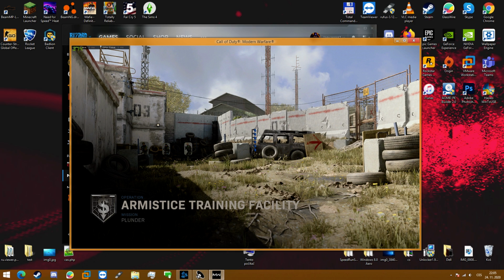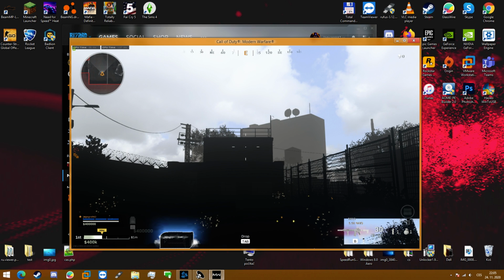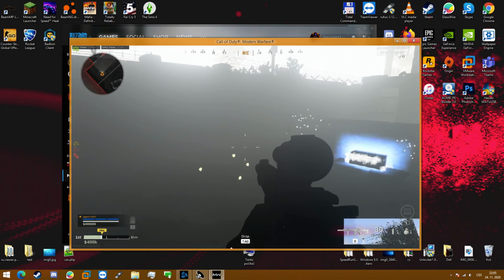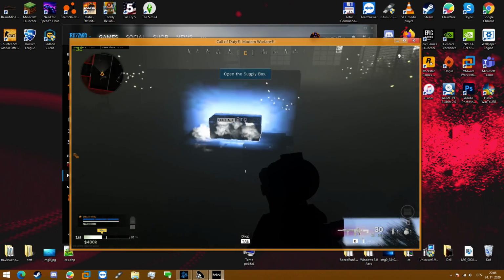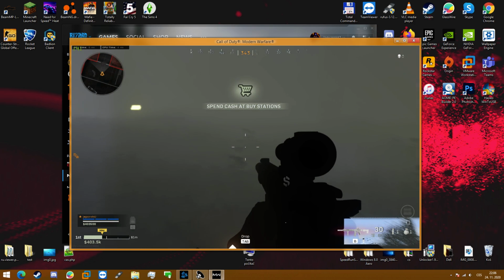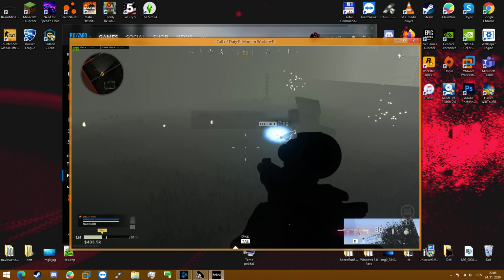DirectX 12 for Windows 8.1